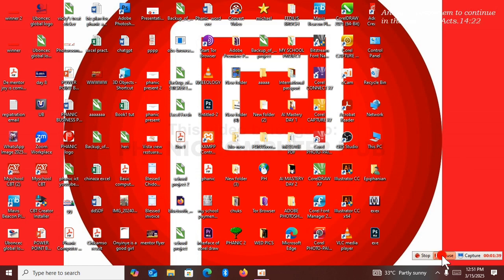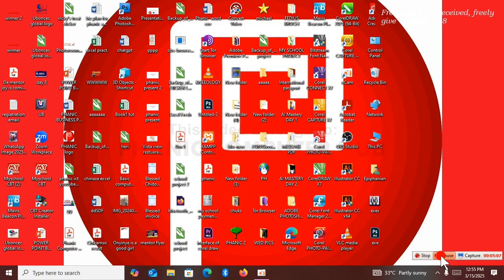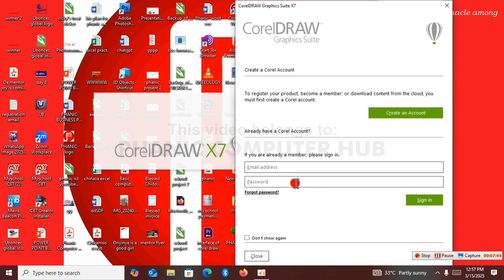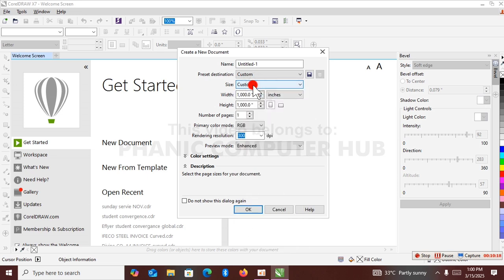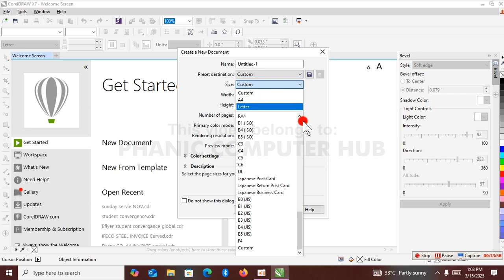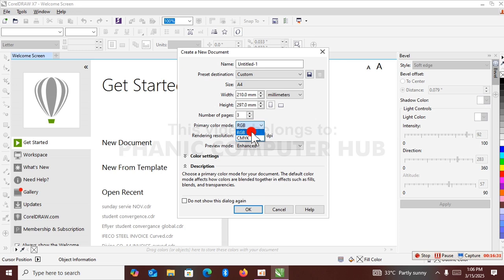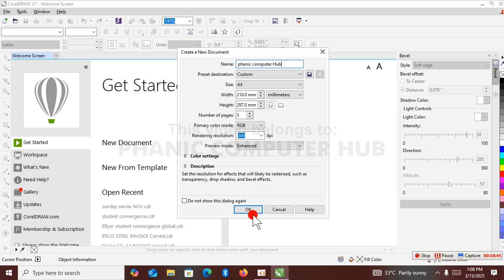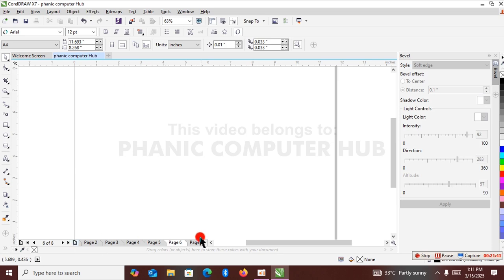introduction to coreldraw